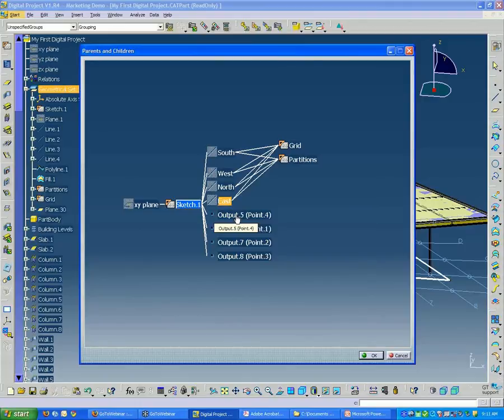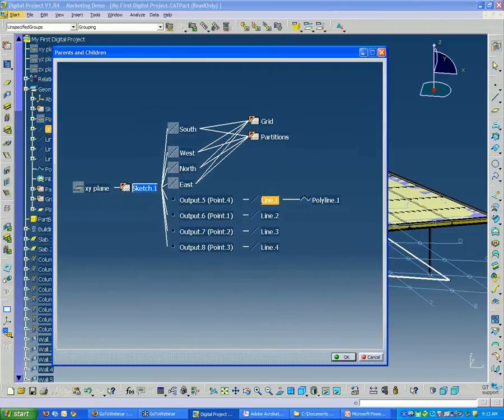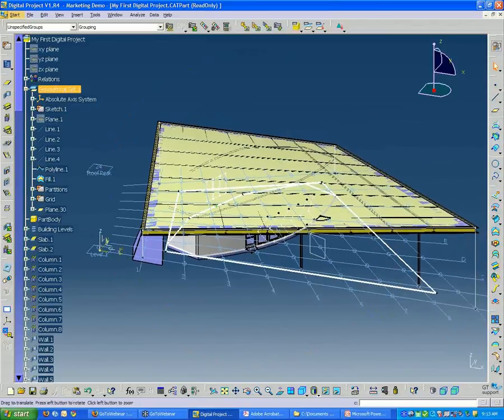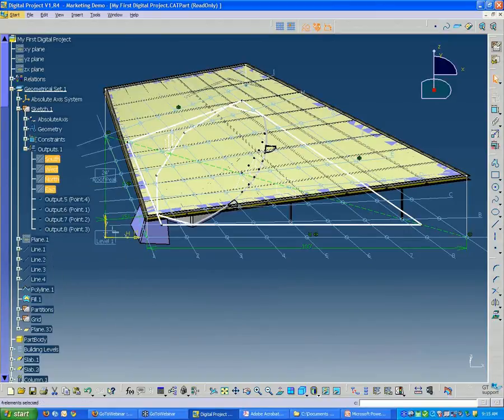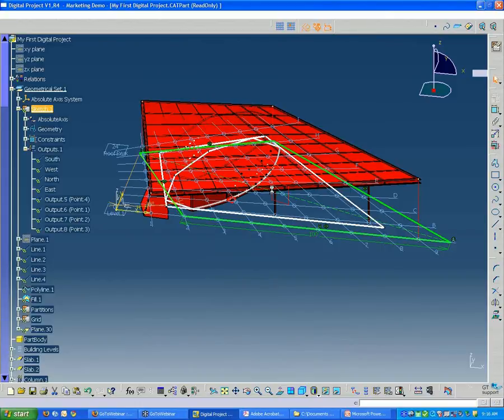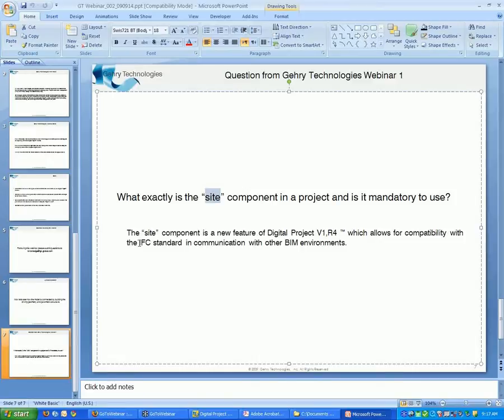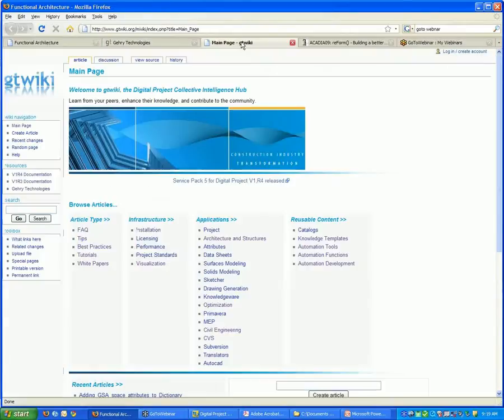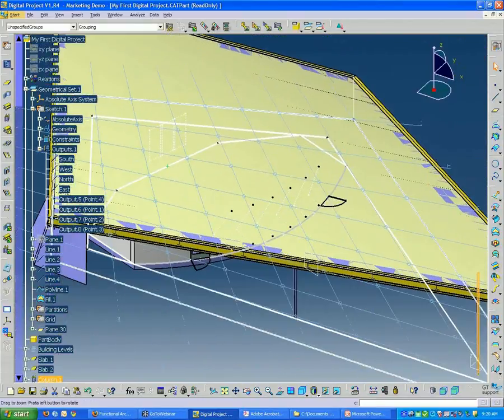Gehry Technologies Webinar 2-2: Building Parametric Structure in Digital Project V1,R4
In this webinar you will be able to:
• Understand and build the types of elements that are used to drive your Digital Project™ model.
• Change a simple set of geometric elements to cause associative parametric changes to the whole model.
• Build parametric BIM structural elements in the Architecture and Structures workbench of Digital Project V1,R4.